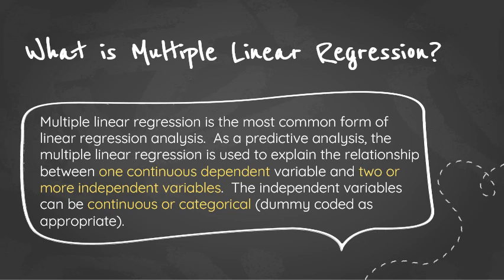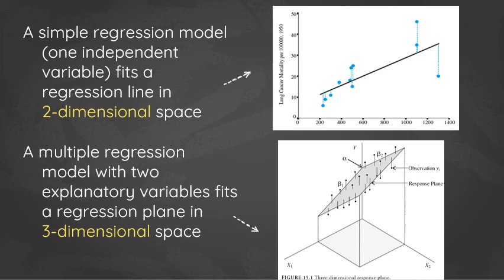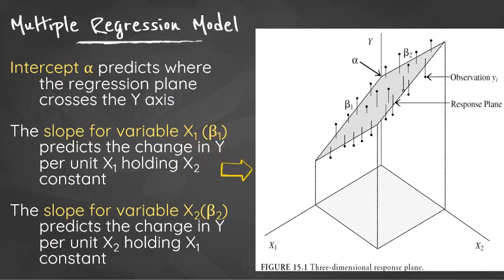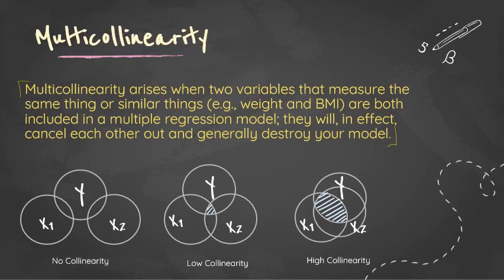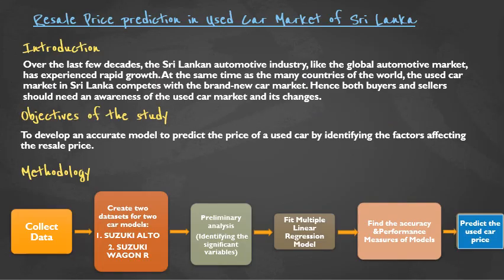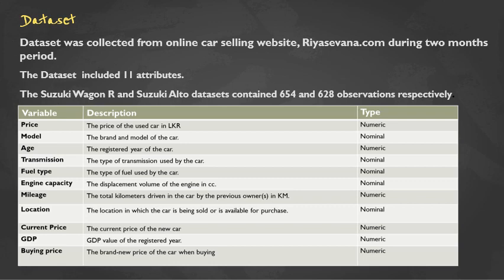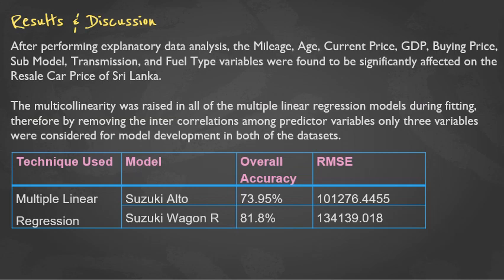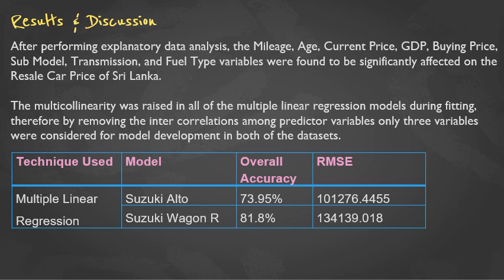Multiple Linear Regression version 2